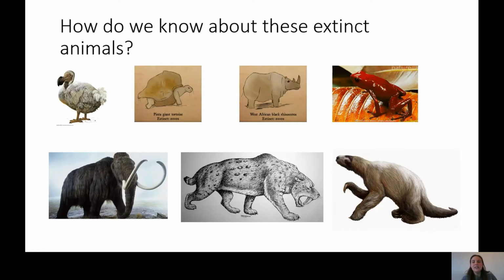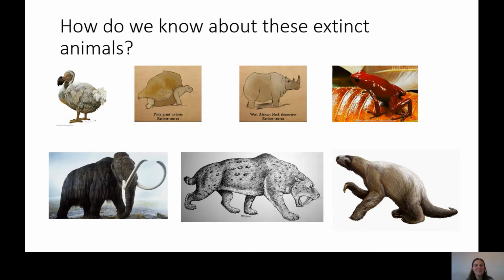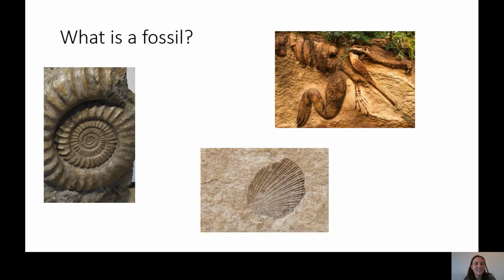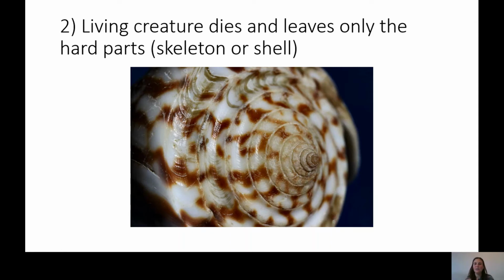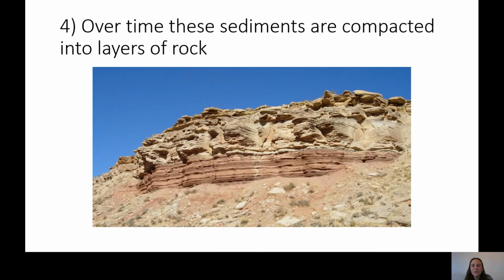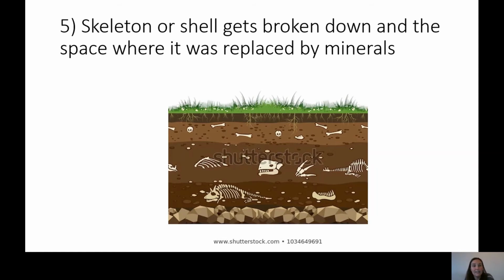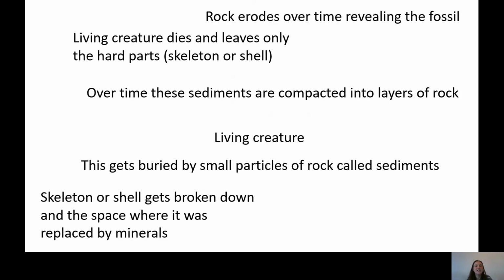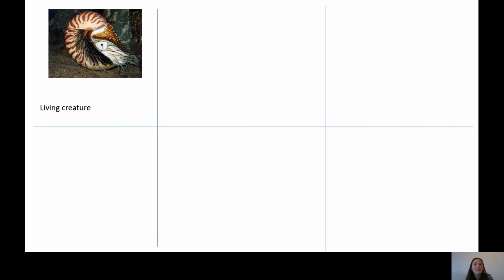Outdoor Learning Year 3 Lesson 3